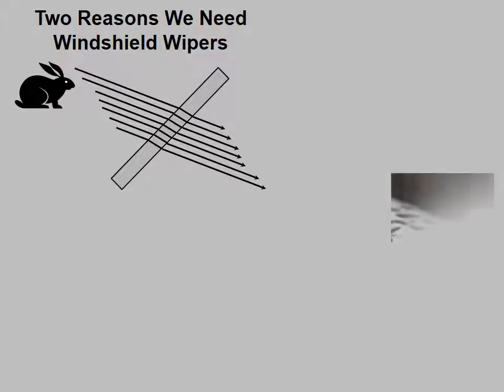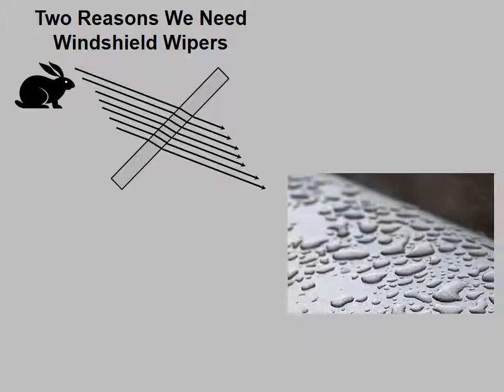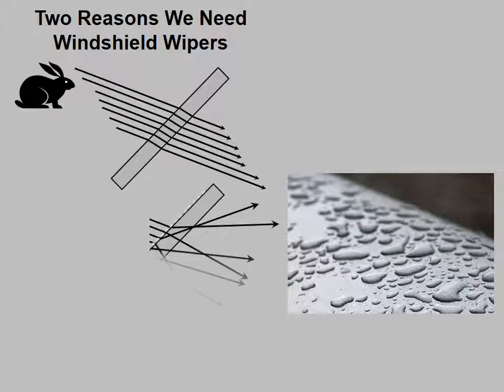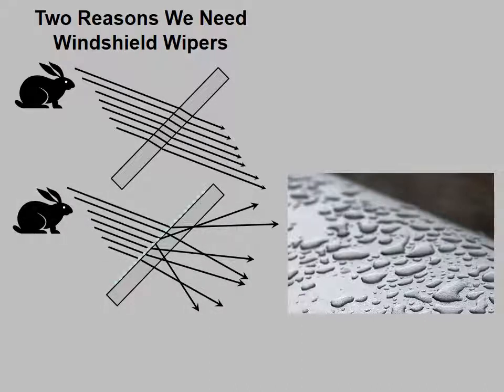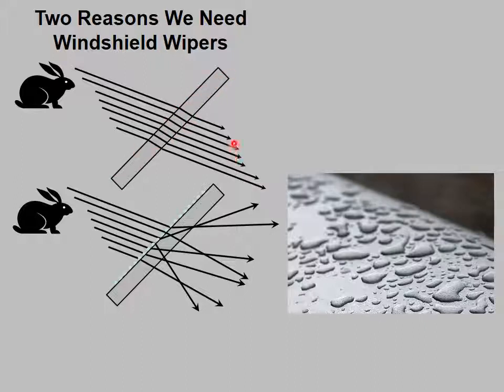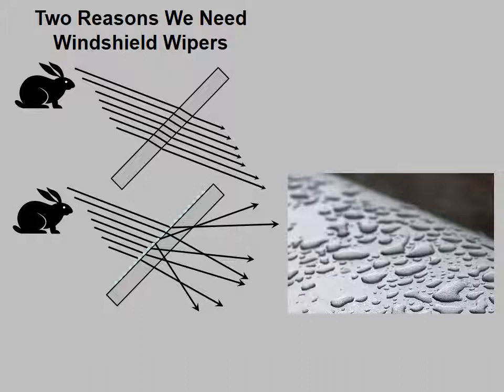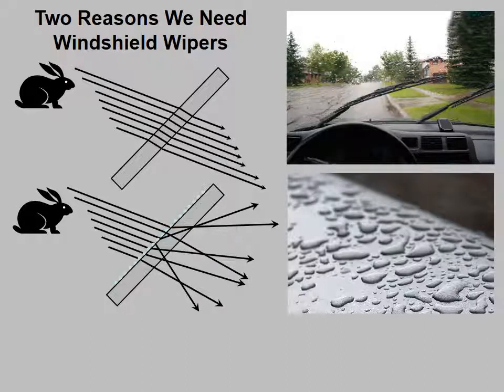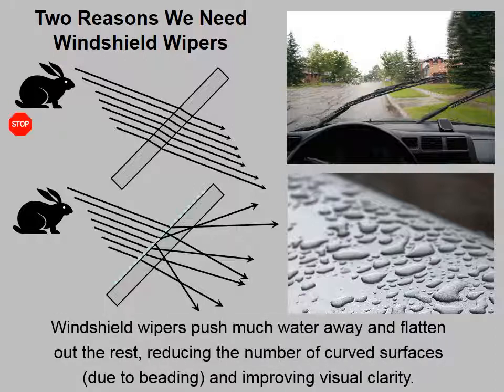u1118 Physics of Windshield Wipers